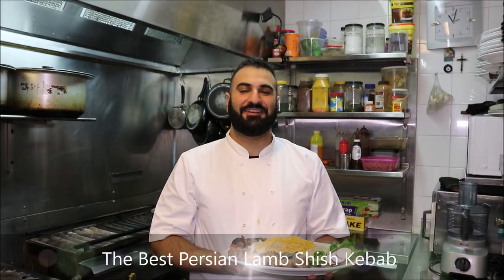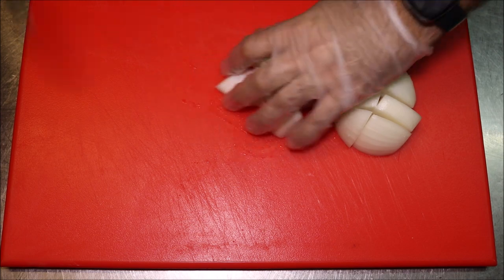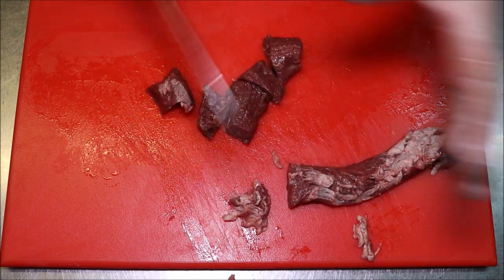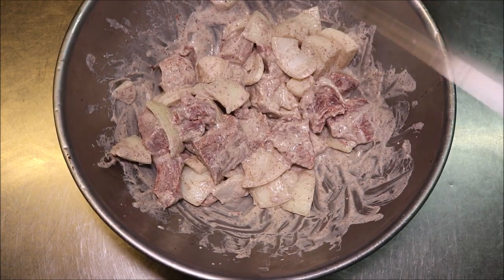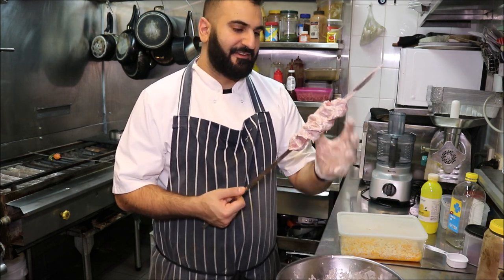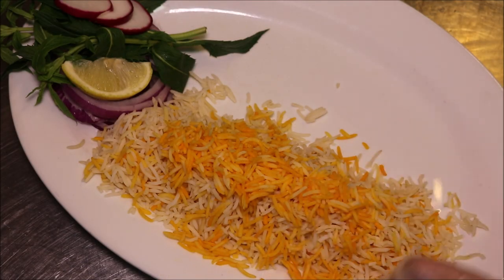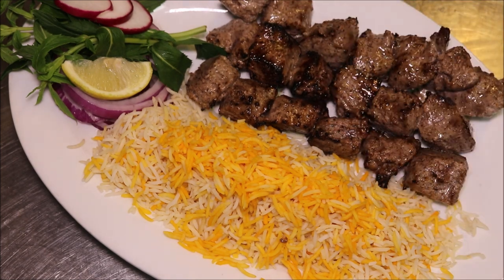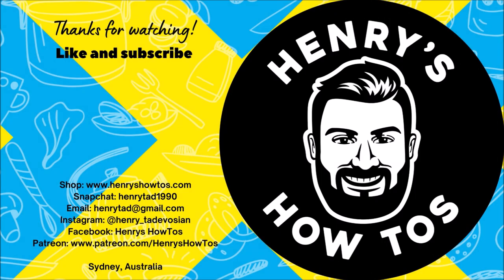How To Make The Best Persian Lamb Shish Kebab | Ep 580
SEE MORE FOR INGREDIENTS LIST

I am a full time, self trained executive chef dedicating my time in my family restaurant in Sydney, Australia. I also carry a lot of experience and

FIND ME: ANAIS RESTAURANT - TASTE OF PERSIA (SYDNEY, AUSTRALIA)

500g lamb backstrap (mutton can be used)
1 brown onion
2 heaped tbsp Greek yoghurt
1 tsp salt
1/2 tsp black pepper
1 tbsp sumac
1 tbsp lemon juice
3 tbsp olive oil